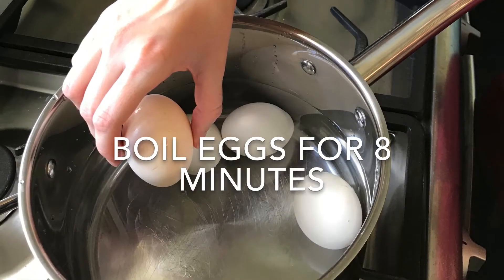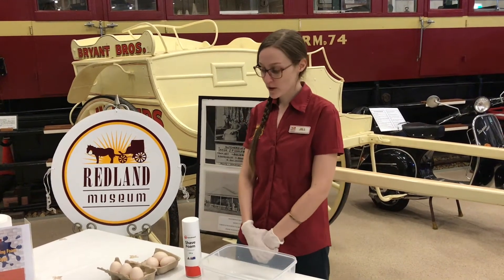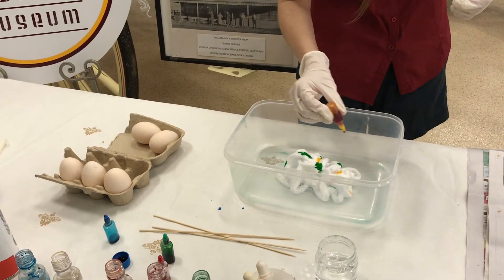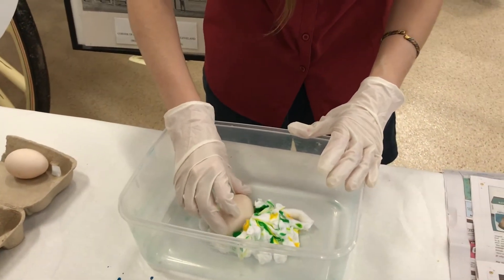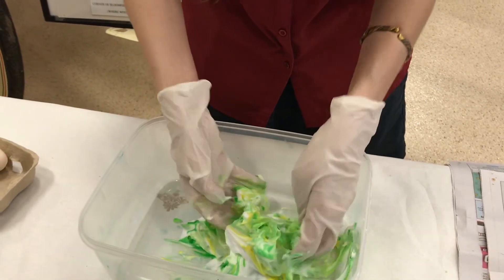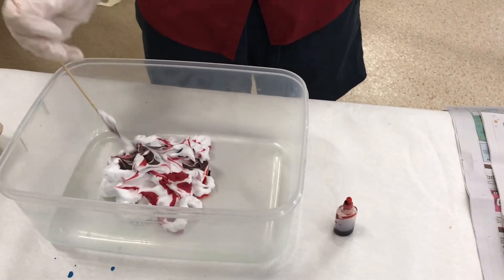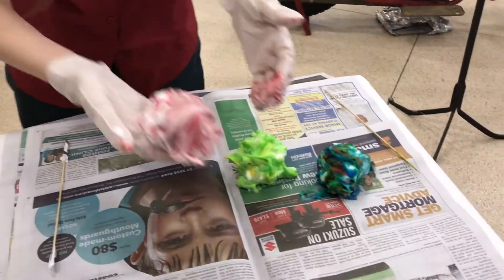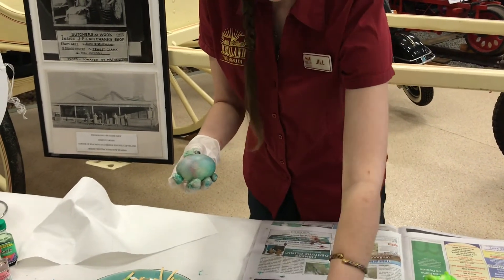Marbled Shaving Foam Easter Eggs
Redland Museum School Holiday Activity.